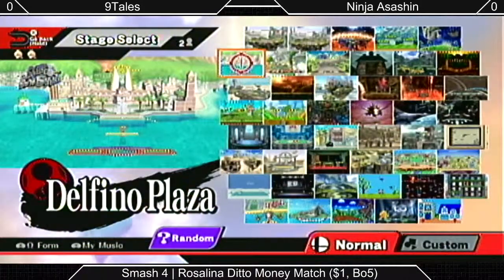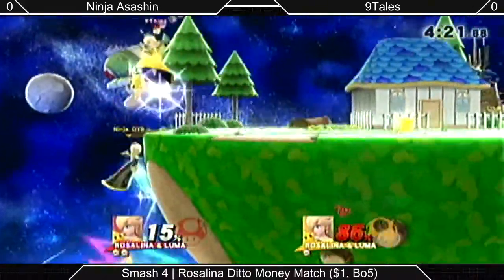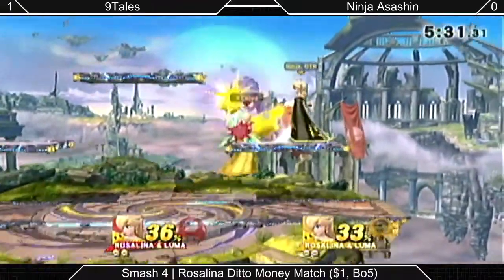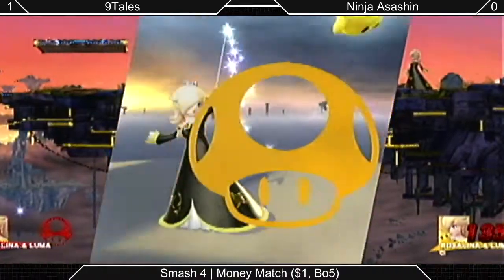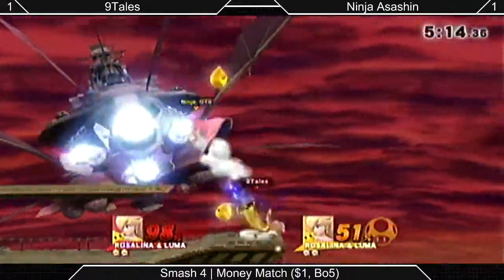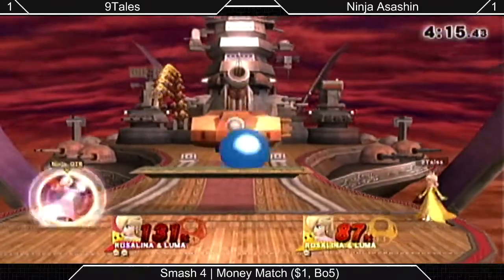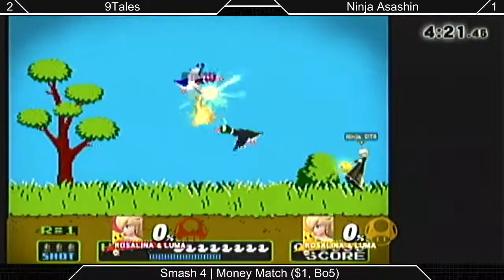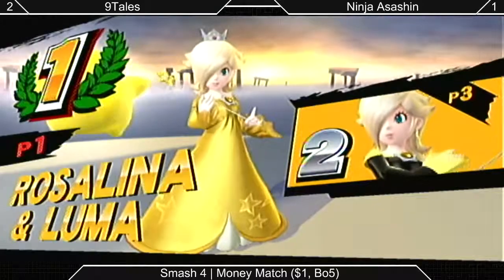[Sm4sh|05-09-15] Rosalina Ditto Money Match: 9Tales VS Ninja Asashin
$1 Money Match!